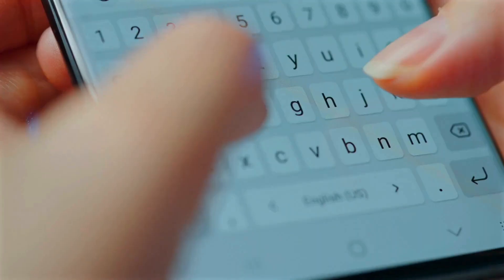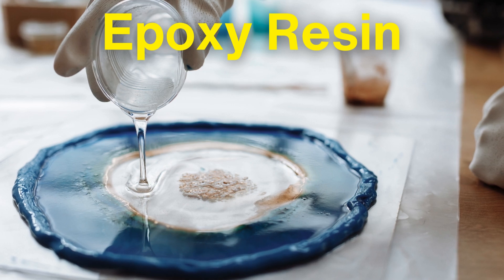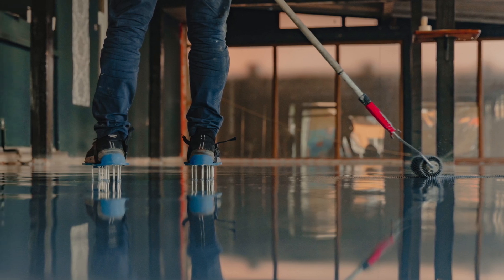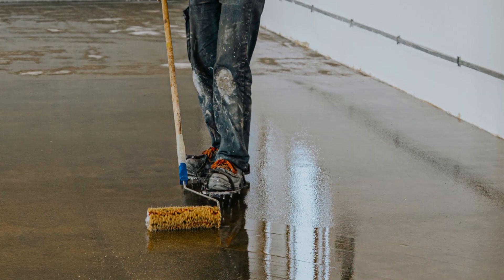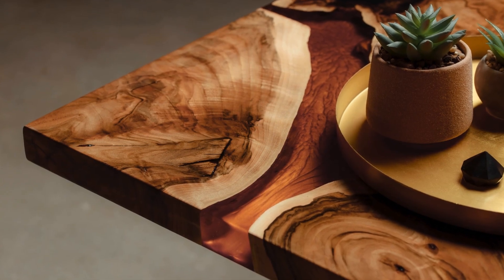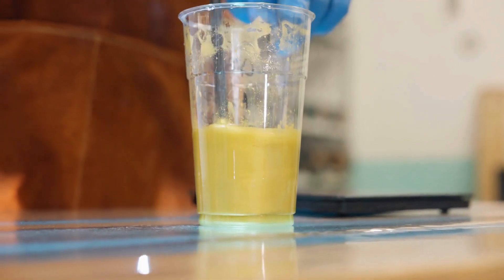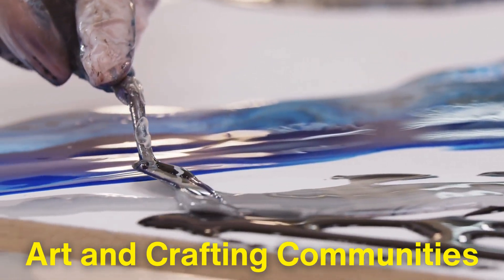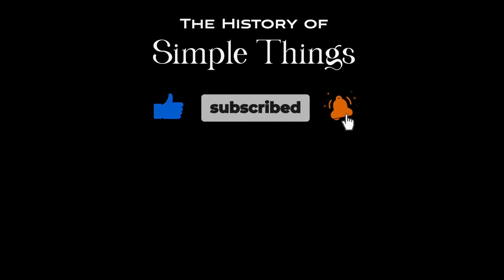How Do Epoxy Resin Coatings Protect Surfaces? A Guide to Durability and Versatility!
In this video, we dive deep into how epoxy resin coatings work to protect surfaces. Learn about the science behind epoxy, its impressive strength, and why it's perfect for surfaces like concrete, wood, metal, and more. Discover the incredible protective benefits, from chemical and water resistance to preventing wear and damage. Plus, we’ll explore the versatility of epoxy in both industrial and residential settings!

Timestamps:
0:18 - Introduction
1:00 - What is Epoxy Resin?
1:32 - The Science Behind Epoxy Resin Coatings
1:56 - Adhesion and Surface Bonding
2:54 - Impact and Abrasion Resistance
3:54 - Chemical Resistance Explained
4:50 - Water Resistance & Marine Applications
5:50 - Aesthetic & Decorative Benefits
6:43 - Versatility in Application
7:26 - Conclusion